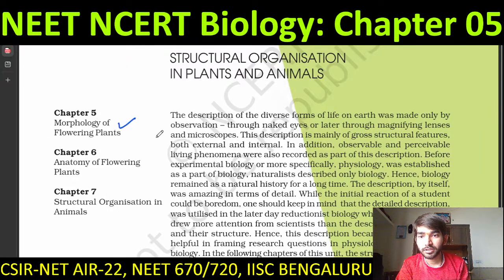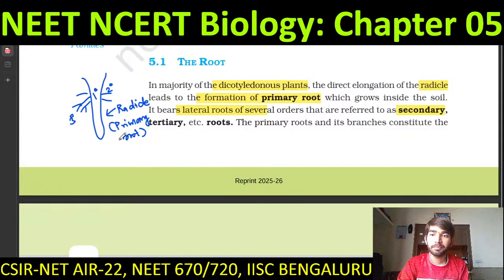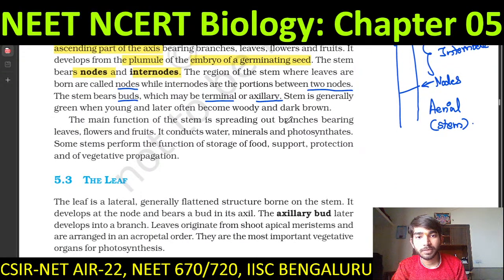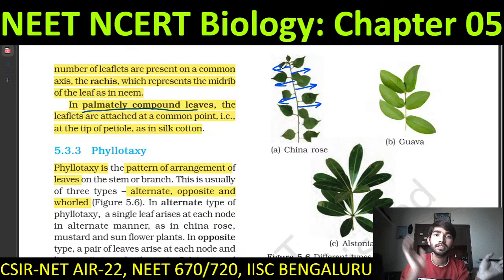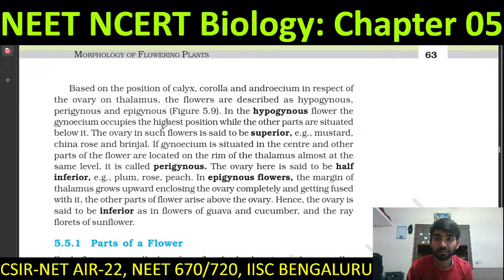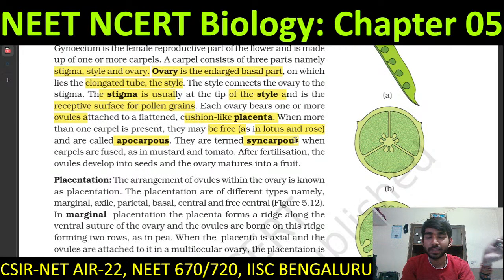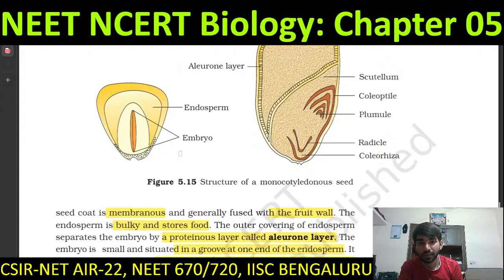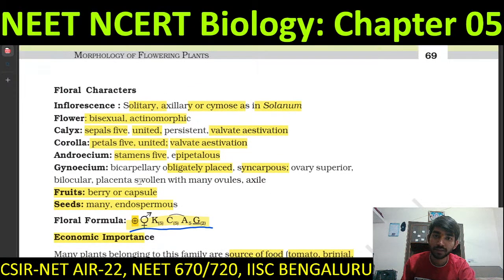NEET/IAT Biology PREP | CSIR-NET AIR-22 | NEET 670/720 | IISc, Bengaluru